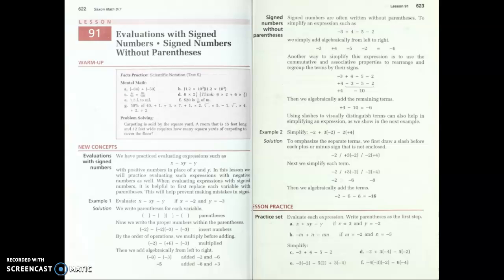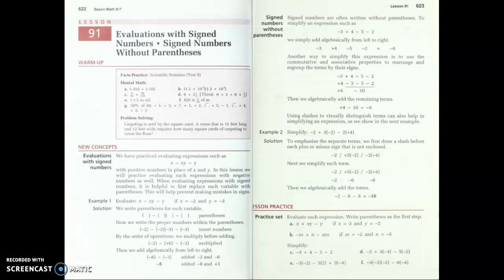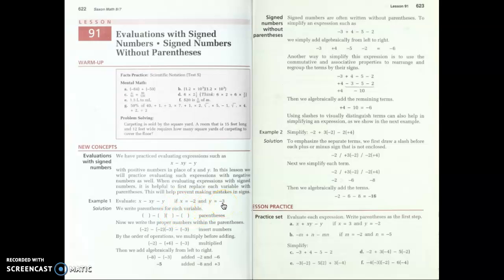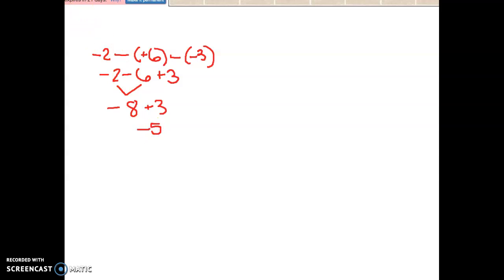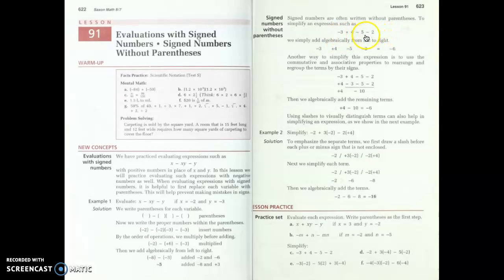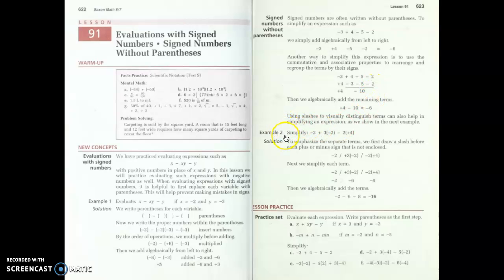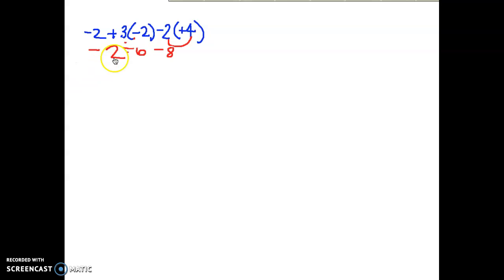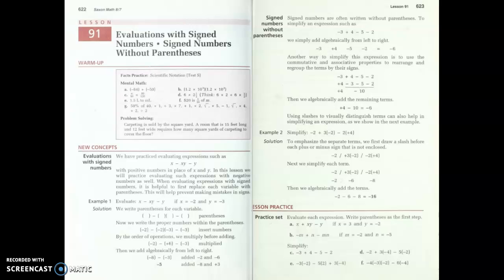Logic I Lesson 91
Saxon 8/7 Lesson 91: Evaluations with Signed Numbers